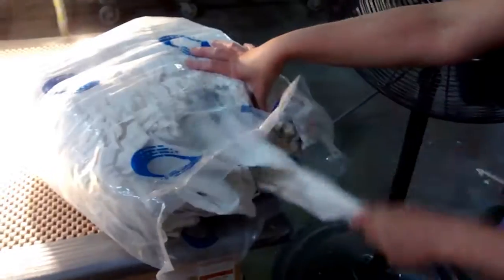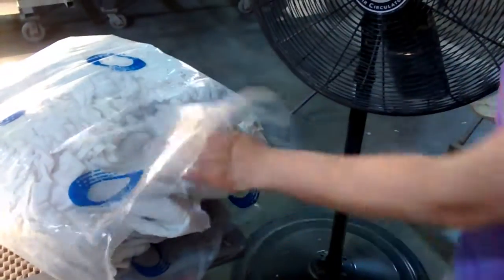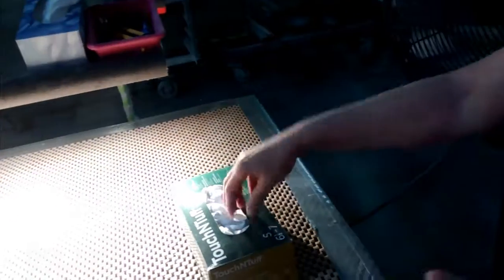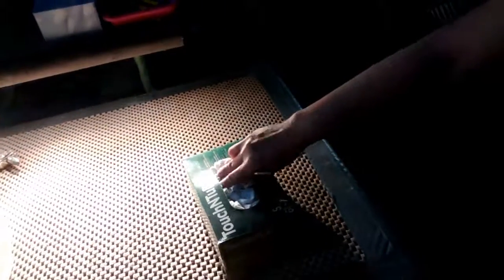Paint Rag Dispenser at Butfering